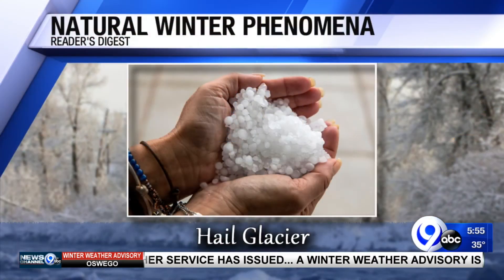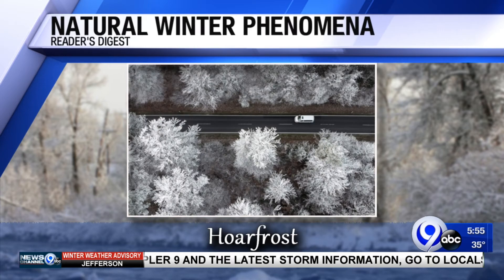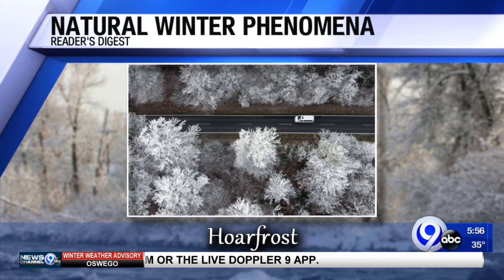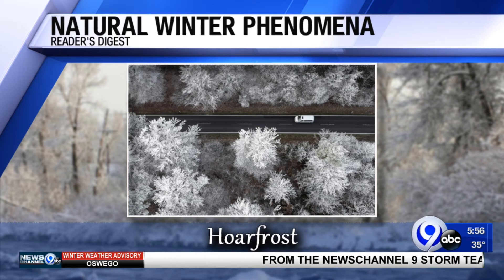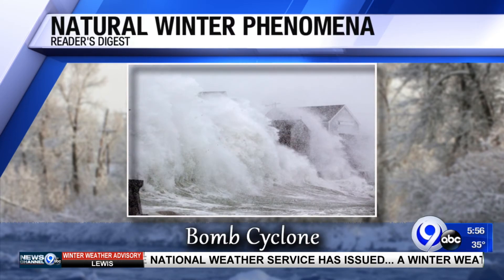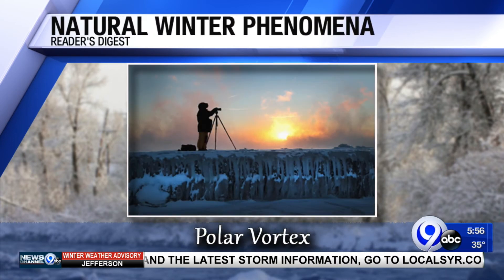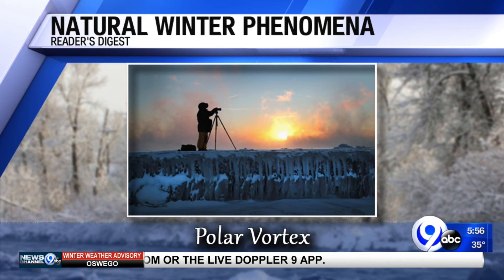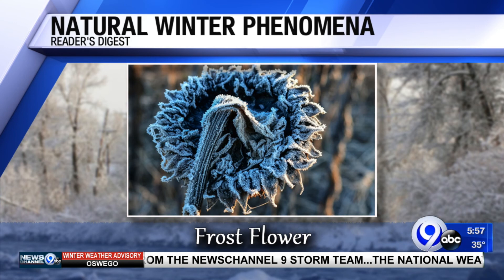The List 12/9/20